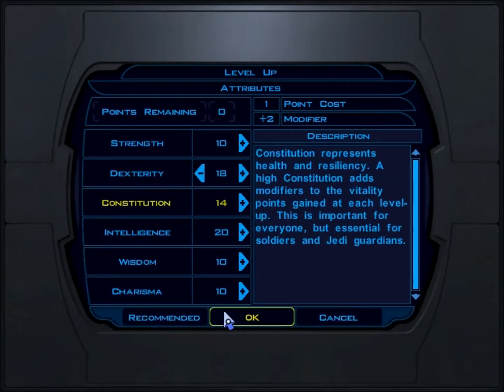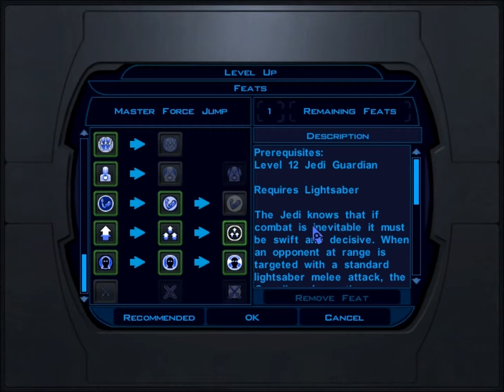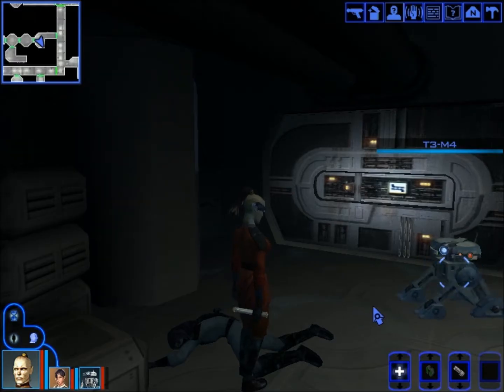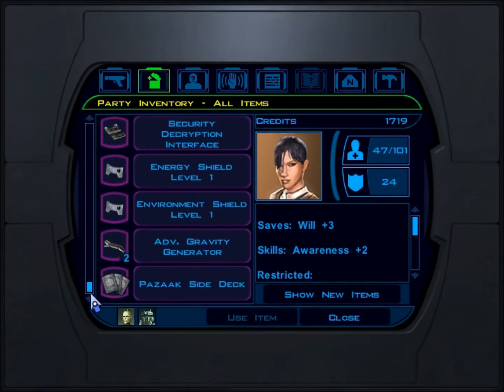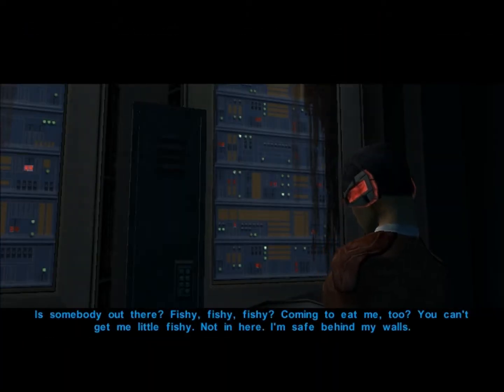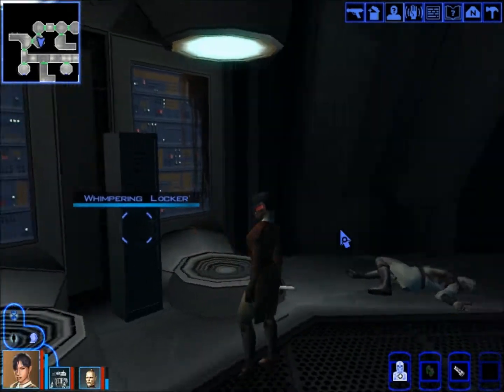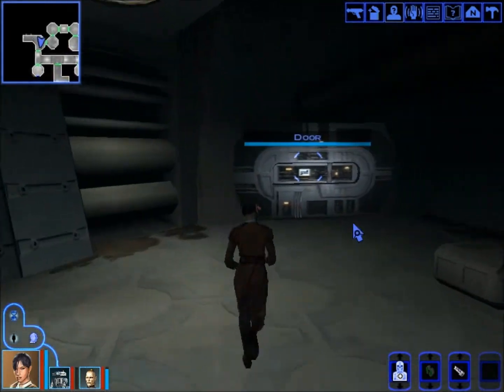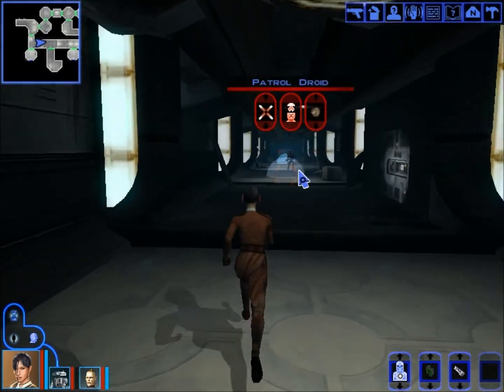Let's Play - Knights of the Old Republic - Part 49 - Pinata Droid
Pinata Droid, Pinata Droid, dance and dance oh pinata droid, and when you burst leave me with. well, nothing but some experience I guess. Also, just to confirm, yes, something in the deep ocean woke up and drove the fish people insane.